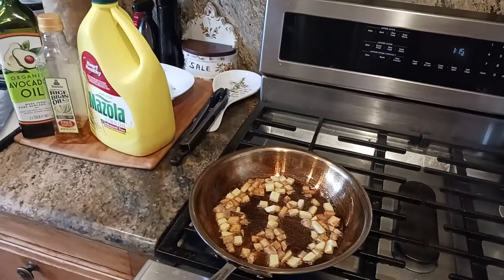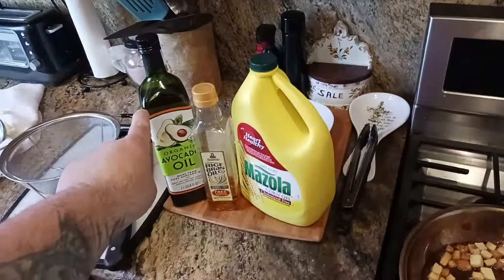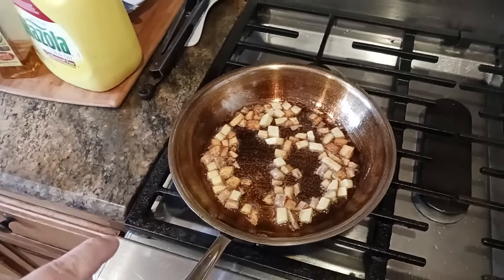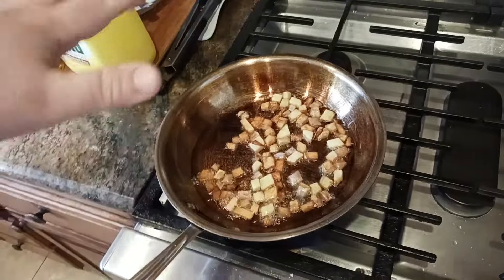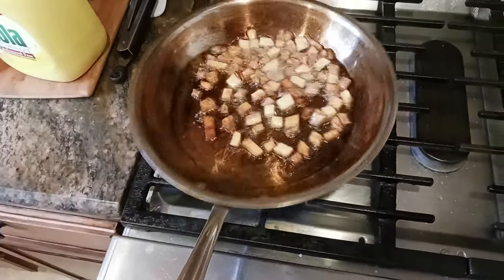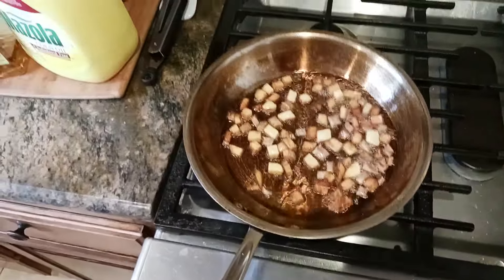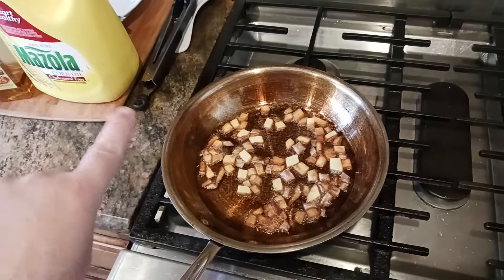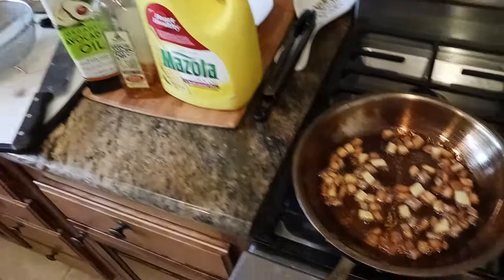1166. Restaurant Secret How to fry potatoes in a stainless steel pan without sticking seasoned wok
HOME APPLIANCE & MAINTENANCE
Vent Hood

HOME FURNISHINGS
Outdoor Sofa Seating Dining

Outdoor Heating

End Tables

Coffee Bar

TV Stand

Rolling Seat

Seat Cushion

Honeydew Pillows

Blanket Pillow

String Lights

KITCHEN
Kitchenaid

Nordic Ware

Kitchenaid Mixer

Instant Pot

Food Processor

Food Dehydrator

Vacuum Sealer

Smoothie Blender

Nonstick Skillet

5.5 Dutch Oven

6 qt Dutch Oven

Roasting Pan

Wireless Thermometer

Basting Brush

Cutting Board

12" Chef Knife

Breaking Knife

Boning Knife

Poultry Shears

Can Opener

Potato Ricer

Box Grater

Paddle Grater

Food Scale

Measuring Spoons

Measuring Cups

Dry Storage

Silicone Turner

Slotted Spatula

Pepper Mill

Oil Sprayer

Citrus Juicer

Water Filter

Pasta Press

Pasta Deluxe

Pasta Maker

4 Qt Old School Ice Cream Maker

Rock Salt

1.5 Qt Auto Ice Cream Maker

6 Qt Heavy Duty Ice Cream Maker

1 Quart Ice Cream Container

2 Quart Ice Cream Container

SUPPLEMENTS
Vitamin K2 MK7

Chews & Fuel

Protein Powder

Casein Protein

Pre Workout

Nitric Oxide

B Complex

Vitamin D3

Fish Oil

Testosterone Boost

Calm Aid

FASHION & ACCESSORIES
Night Driving Glasses

Ray-Ban Sunglasses